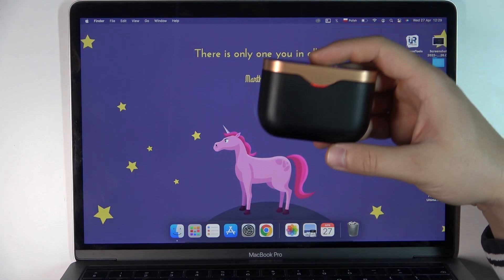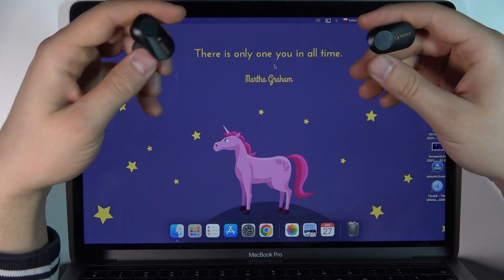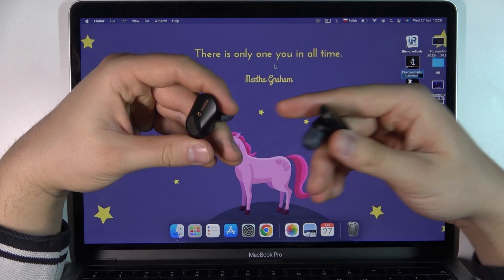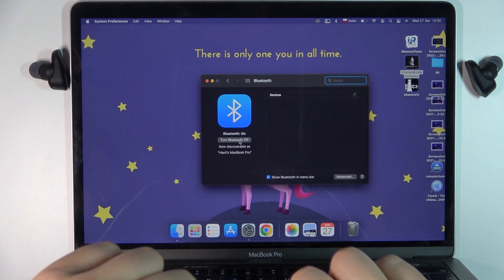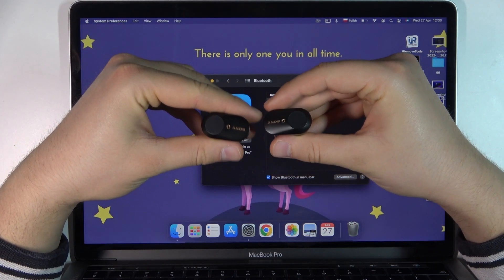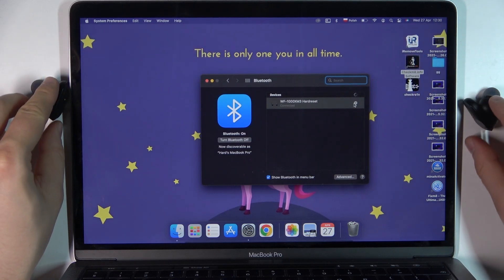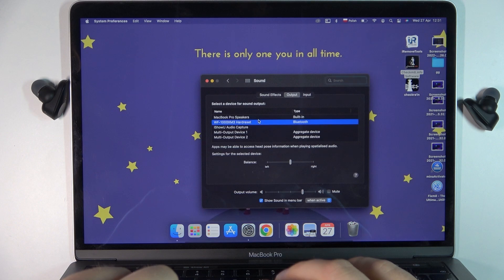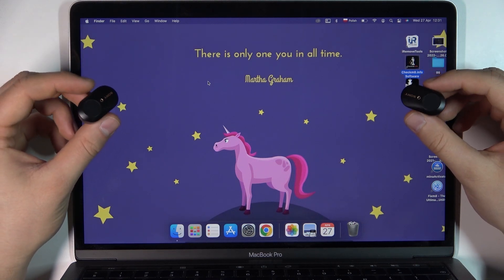How to Pair Sony WF-1000XM3 with Macbook?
How to Connect Sony WF-1000XM3 with Macbook? How to Link Sony WF-1000XM3 with Macbook? How to Use Sony WF-1000XM3 with Macbook? Is there a way to pair Sony's WF-1000XM3 with the Macbook? Is it possible to pair a Sony WF-1000XM3 with a Macbook Pro?